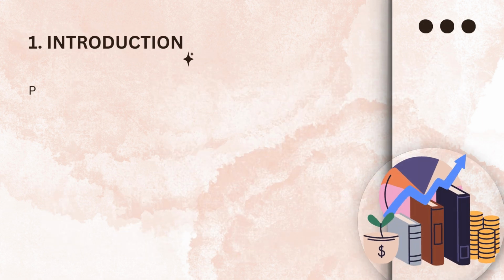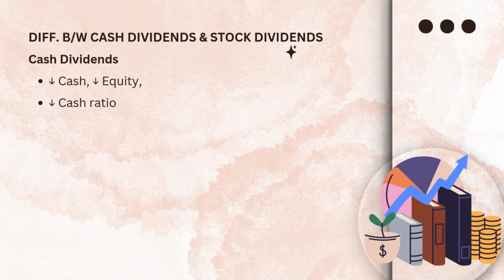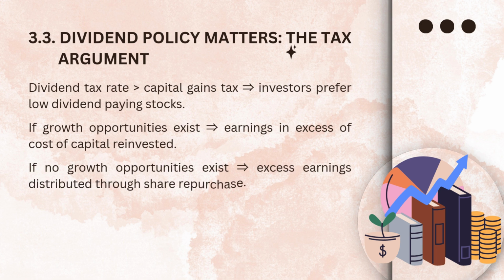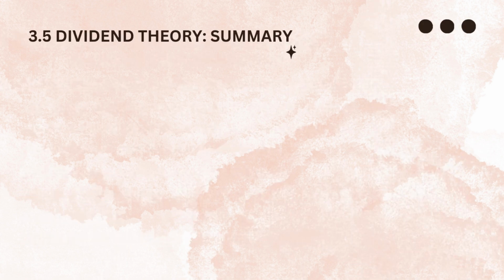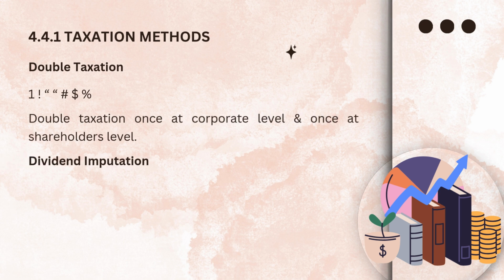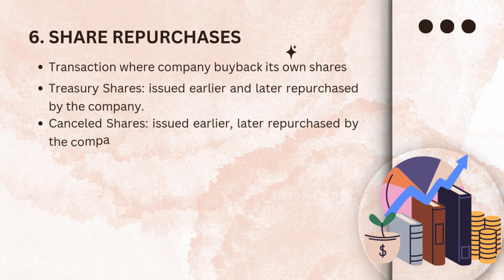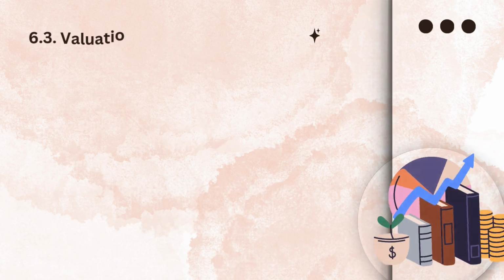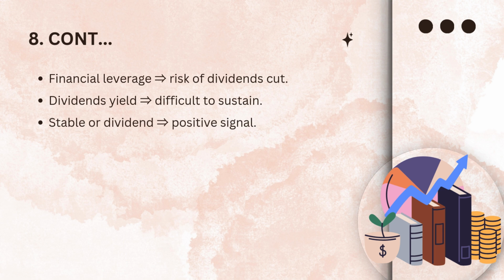Dividends and Share Repurchases Analysis | CFA Exam Prep Level 1, 2 & 3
Are you preparing for the CFA Exam and need a clear understanding of Dividends and Share Repurchases Analysis? This video breaks down key concepts, including dividend policies, share repurchase strategies, and their impact on company valuation and shareholder wealth.
Topics Covered:
✅ Types of dividend policies (Stable, Constant, Residual)
✅ Share repurchase methods and their financial effects
✅ Impact of dividends and buybacks on stock price and EPS
✅ Tax implications and signaling effects
✅ Key formulas and CFA exam-style questions

This topic is essential for CFA Level 1, Level 2, and Level 3 candidates looking to master Corporate Finance concepts. Watch till the end for valuable insights and exam tips!